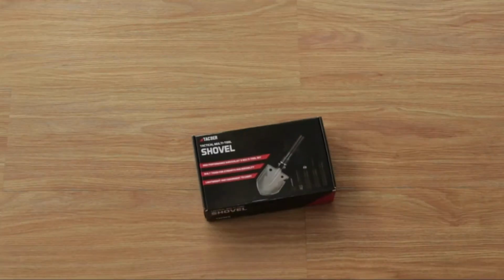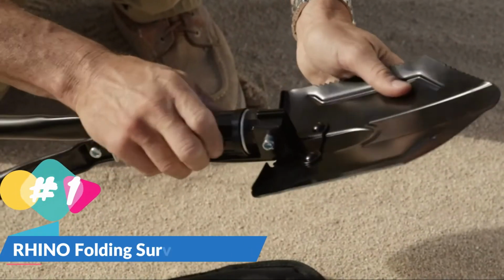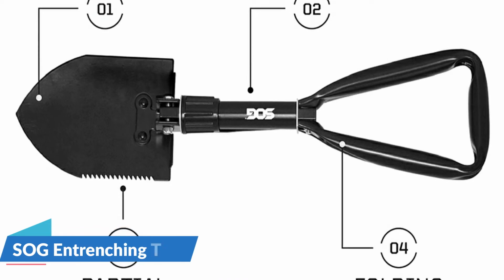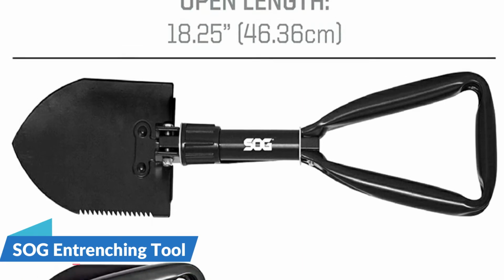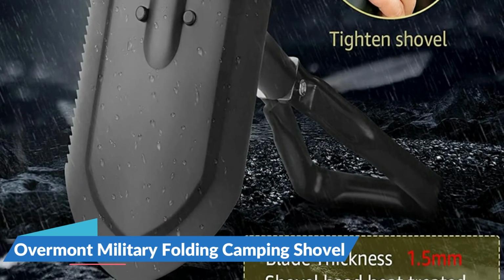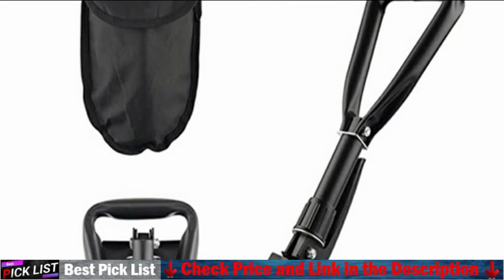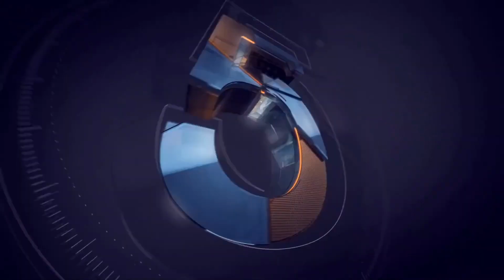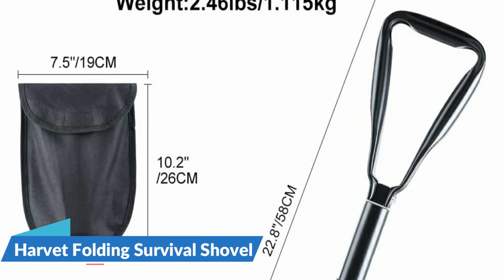Best Camping Shovel 2022 👌 Top 5 Best Camping Shovel Reviews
Only the best camping shovel we listed in today's best camping shovel reviews video. We try to pick the best camping shovel on price per value. Check Links in below for price of camping shovel we listed in this video:

★ All above best camping shovel links (paid link) are Applicable in USA, Canada & UK ★

What we do: Our team analyzes lots of best camping shovel reviews that are designed for different kinds of users. We also take expert's suggestions to make the best folding shovels, also pick some best multi camping shovels. We will take into consideration quality, features, and price; so you can decide which best survival folding shovel is best for you. We hope our findings will help you find the most accurate and best camping shovel car for the money.